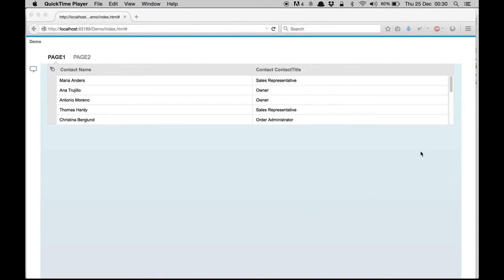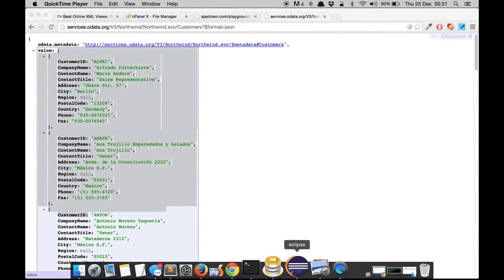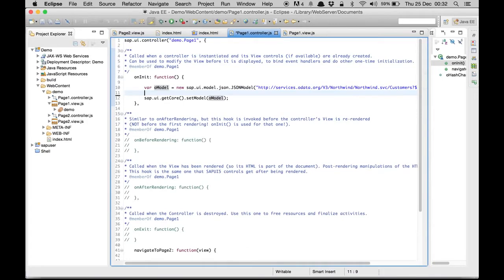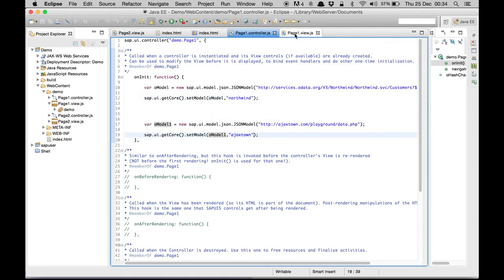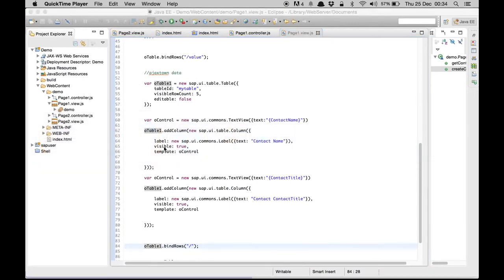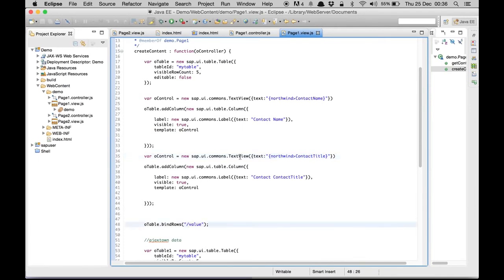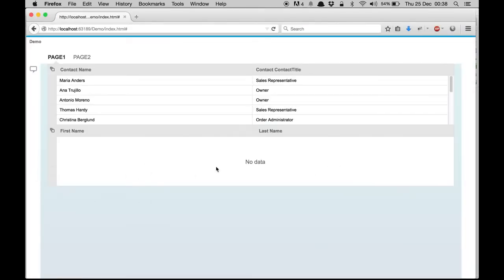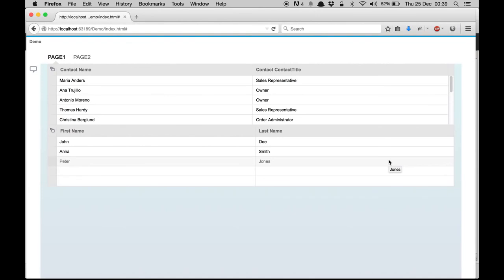SAPUI5 Playing with oData in JSON format Part 21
sap ui5